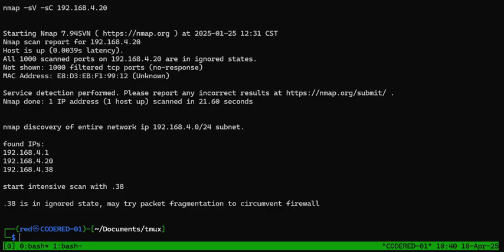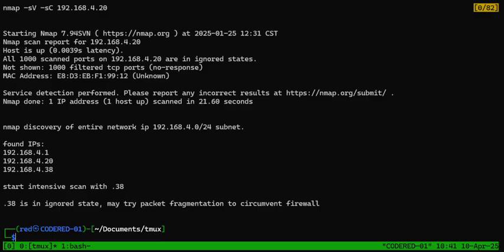Scrolling in TMUX! I guess it is possible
It is actually possible to scroll in tmux. Here's a quick video tutorial on how to do it. Makes looking at previous scans a lot easier.

Here's the command break down:

(prefix) Ctrl+b then [ and use up and down arrows
(prefix) CTRL+b then use PgUp or PgDn